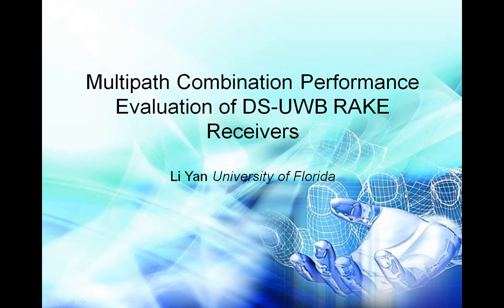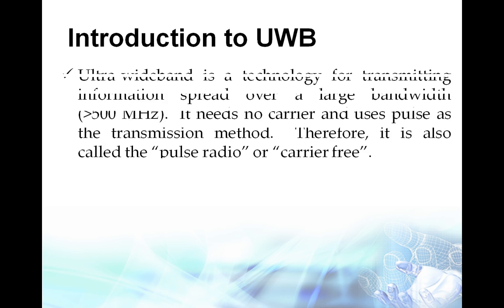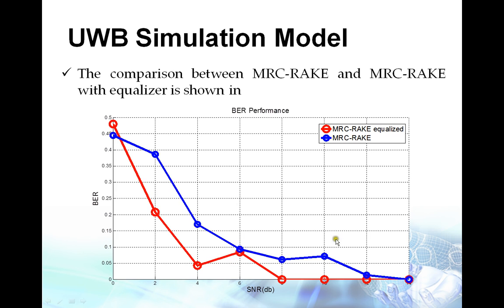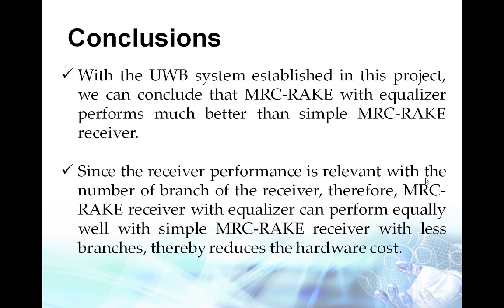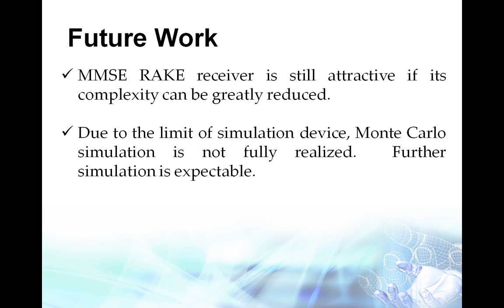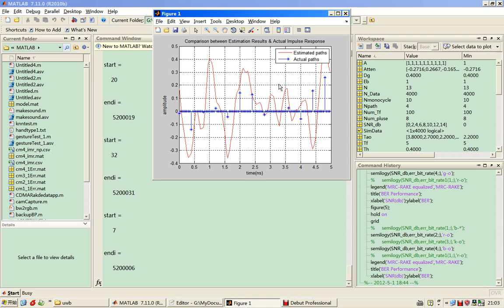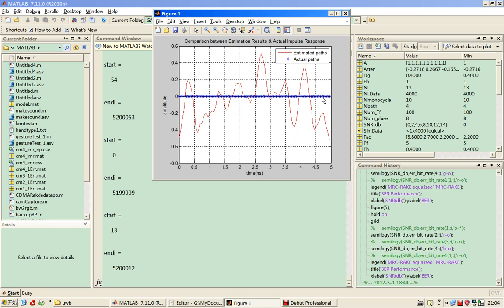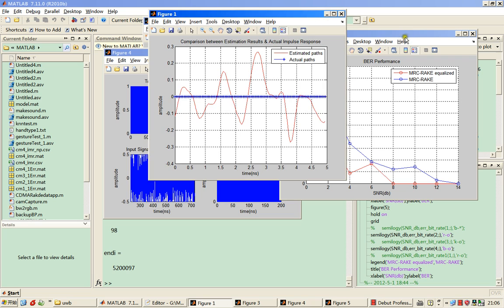EEL6509 Final Project Demo of Li Yan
In this project, the model of a DS-UWB system is established.  The model consists of transmitting module, UWB channel module and RAKE receiver module.  The channel estimation method of using sliding correlation is analyzed, and the combination methods of weight parameters corresponding to different RAKE receiver realizations are proposed.  The performance of Maximum Ratio Combiner (MRC) RAKE Receiver and Maximum Ratio Combiner (MRC) RAKE Receiver with equalization is analyzed based on simulation.  Simulation results demonstrate that MRC RAKE receiver with equalization performs much better than simple MRC RAKE receiver.  Especially under good SNR conditions, equalized MRC RAKE receiver demonstrates much better performance.